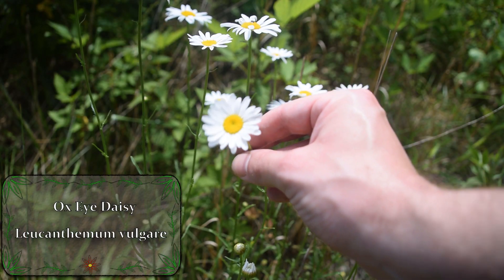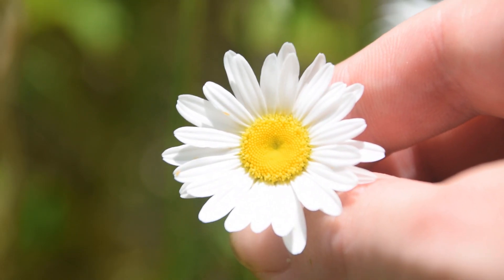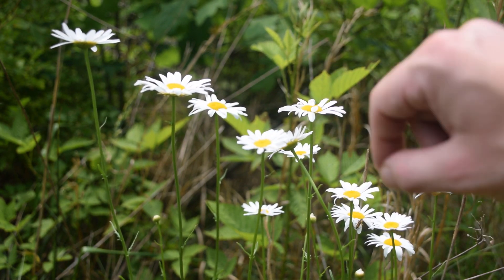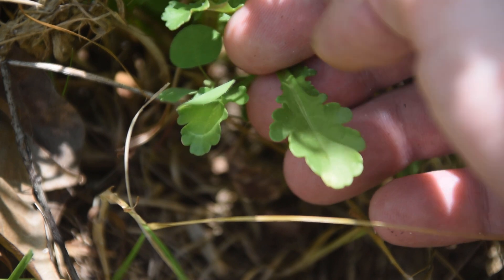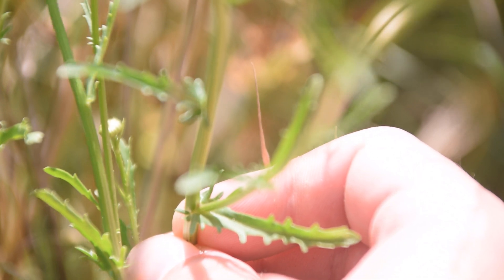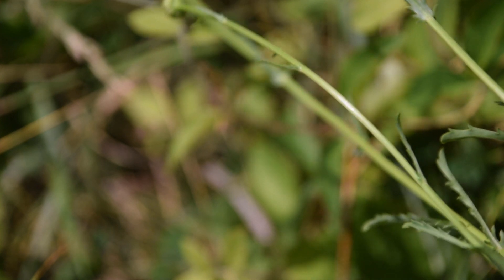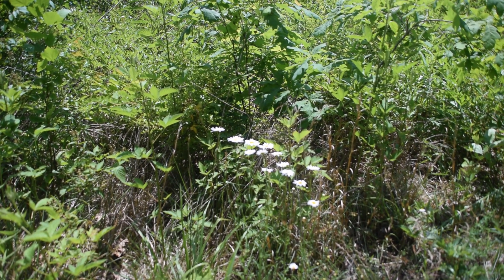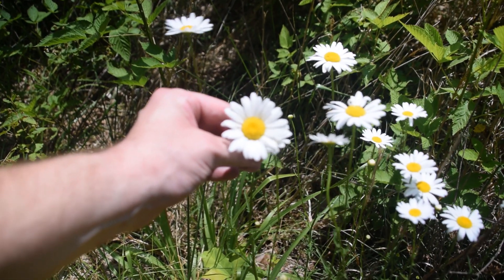Ox Eye Daisy Identification - Edible and Medicinal Plant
Ox Eye Daisy, or Leucanthemum vulgare, is a commonly found wild edible and medicinal plant that can be found along roadsides and in fields. It looks similar to your typical garden daisy but it does have some unique features, this is why positive identification is important. This video will walk you through the identification features of this beautiful plant so you will have no worries out in the field. With it's white flowers that have a disc shaped center and numerous ray like petals that are characteristic of daisy species it's somewhat easy to notice. The leaves are variable, starting off rather large near the basal rosette and getting smaller as we go up the stem of the plant towards the top. The alternating leaves also have rounded lobes at the base and towards the top get sharper and become toothed along the margins. It can be frequently found in clusters or small colonies in fields, clearings, roadsides, and edges of wood lines. The plant is edible and medicinal depending upon which part you want to harvest and the time of year it is found. This video will explain that a bit as well on top of providing a positive source for identification.

Foraging Essentials & Gear:
Knife